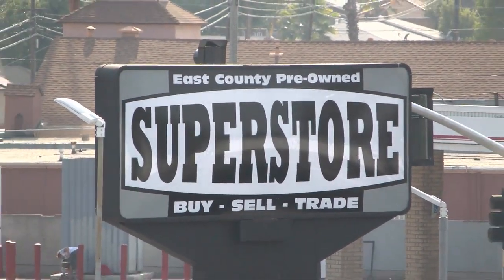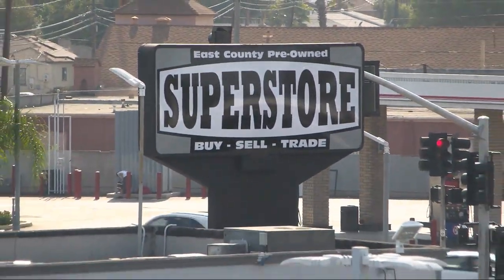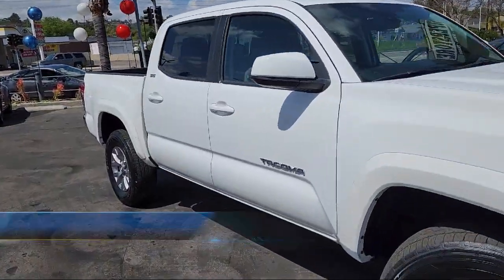2018 Toyota Tacoma SR5 V6 San Diego Carlsbad National City Chula Vista Alpine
2018 Toyota Tacoma SR5 V6 Stock Number: 230269 Vin:5TFAZ5CN9JX056252.

327 El Cajon Blvd.